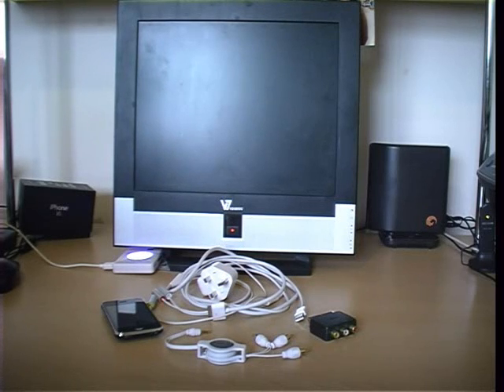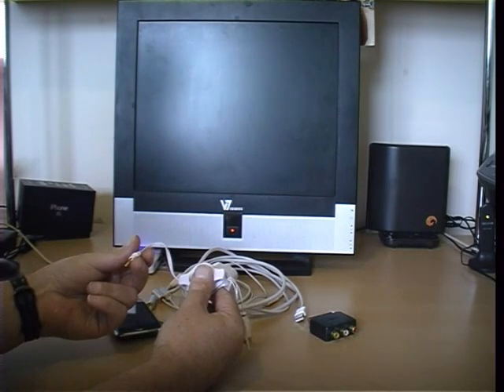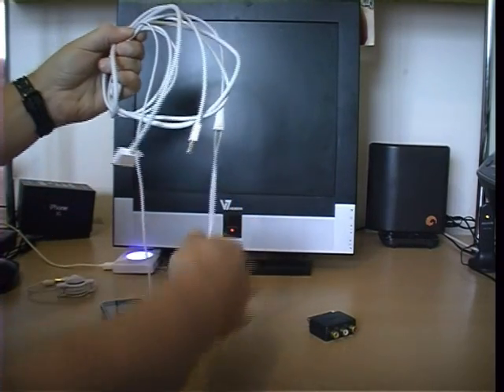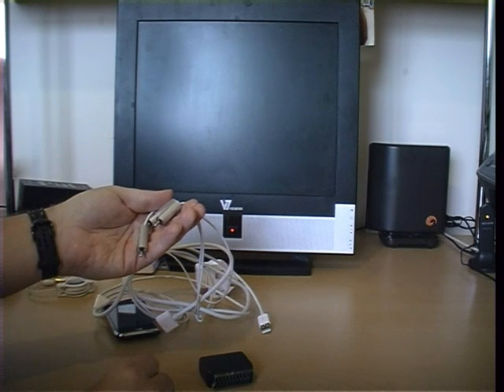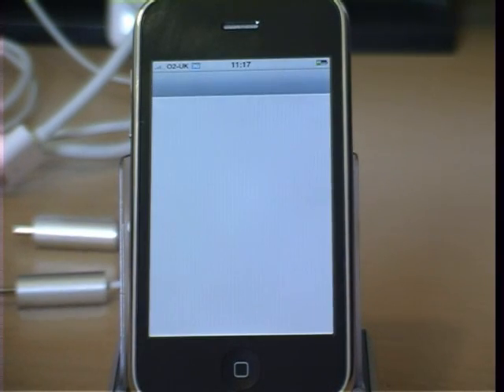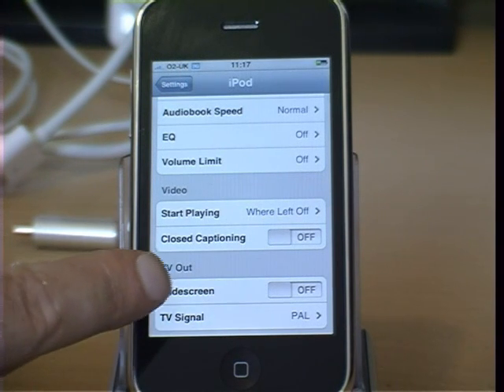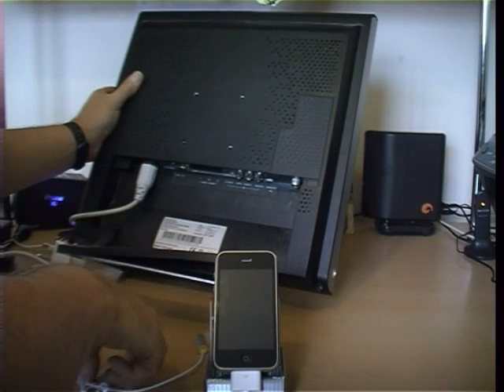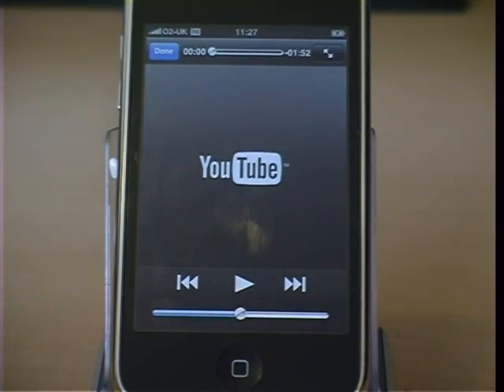iPhone 3G Tips & Tricks Output Video to a TV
- Learn how to enjoy your iTunes films and YouTube videos on your big screen TV